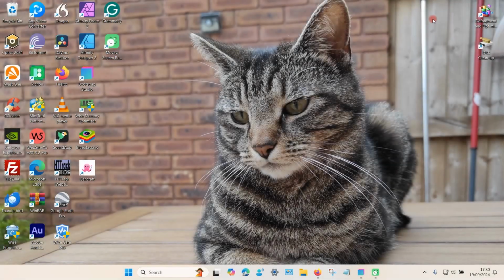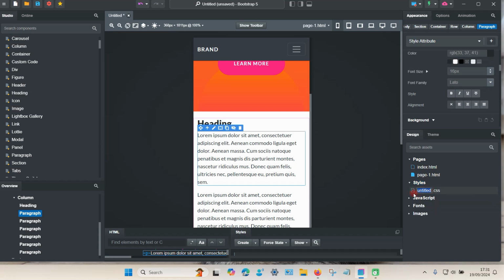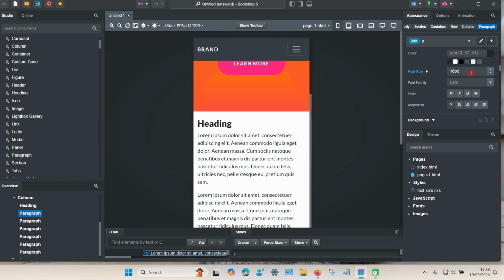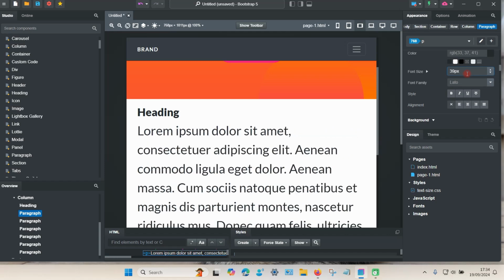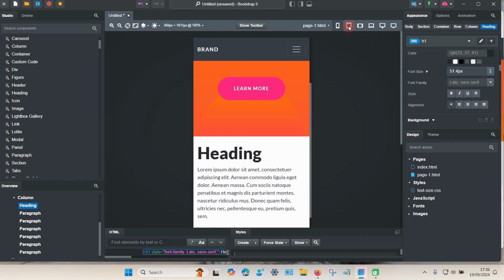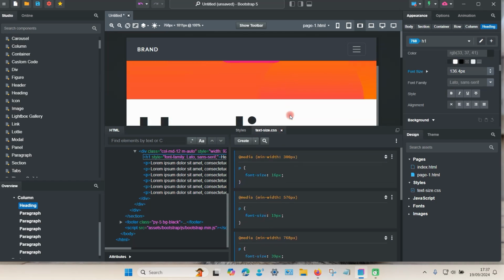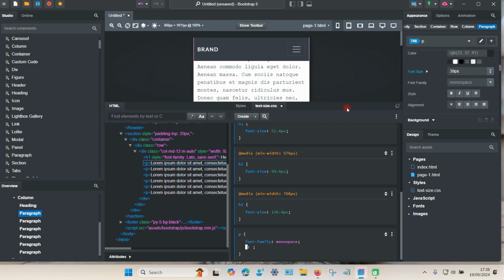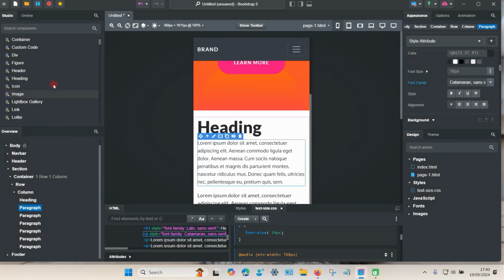How to Add Different Text Sizes Based on the Screen Device Size in Bootstrap Studio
Bootstrap studio has 6 different screen sizes that you can add custom options to. For example, if you want different size text, such as paragraphs or headings, on different screen devices, this is fairly simple to implement.